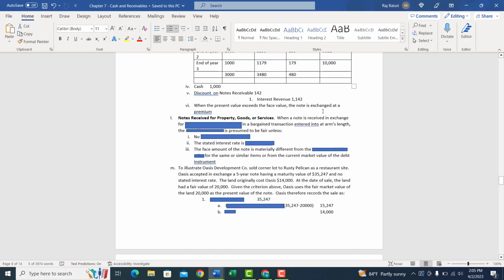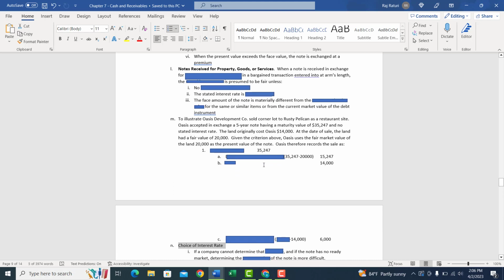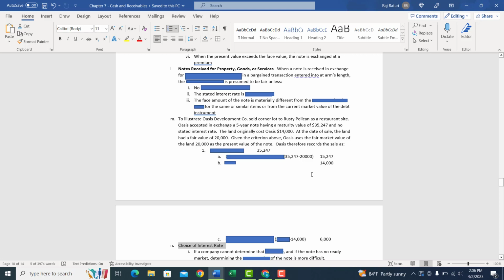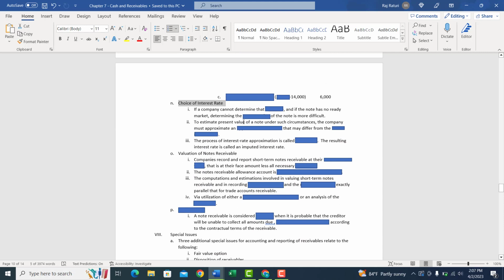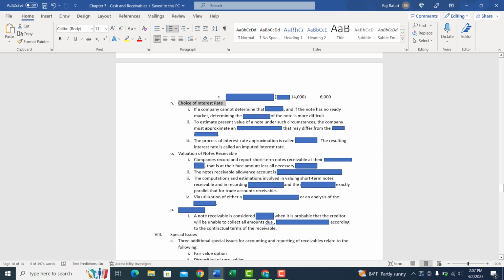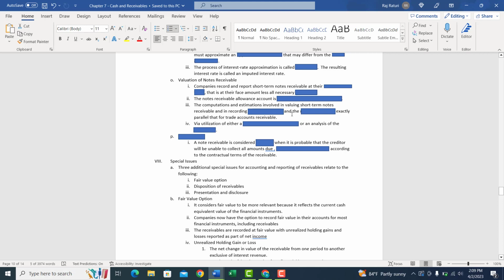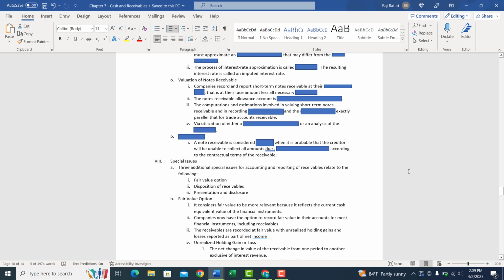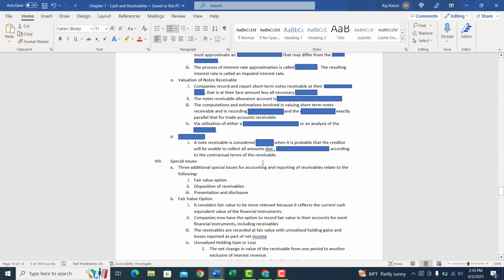Ch 7 LO 6